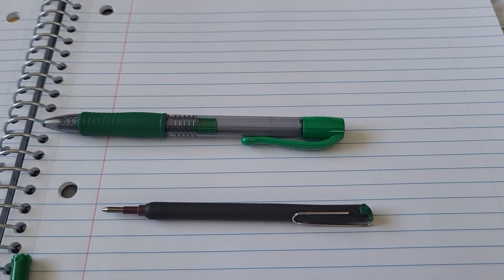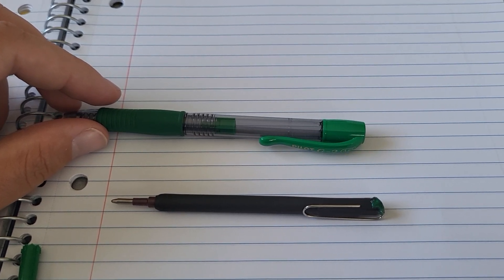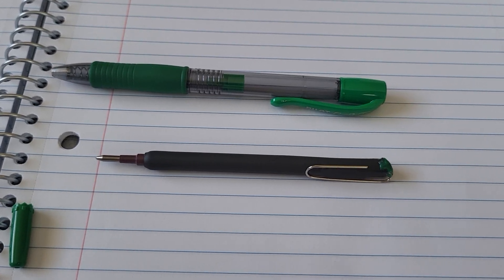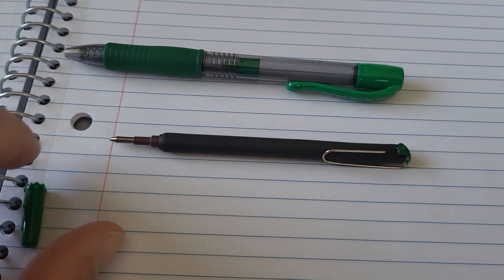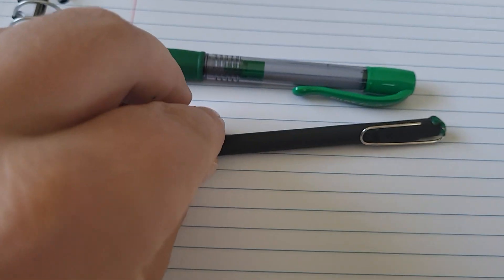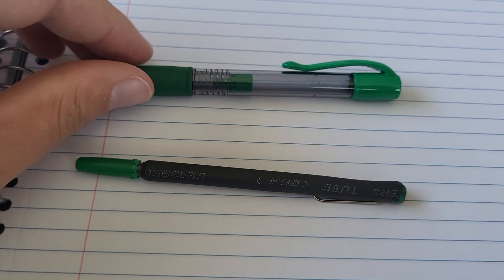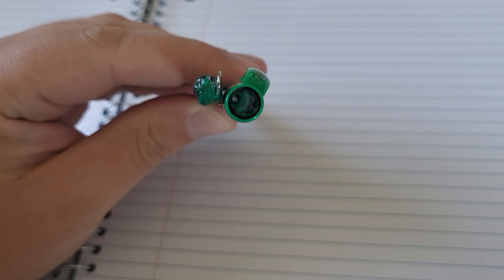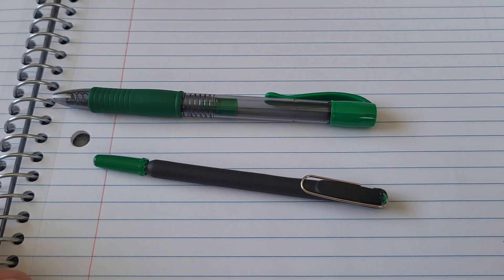Homemade Mini EDC Pen (Pilot G2)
In this video, I disassemble a normal Pilot G2 pen and make it into a smaller EDC pen.